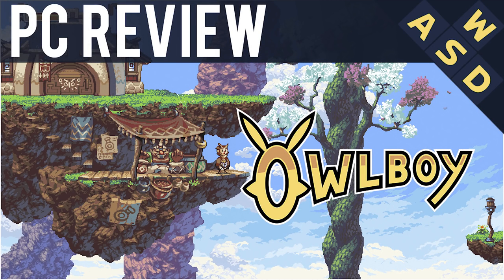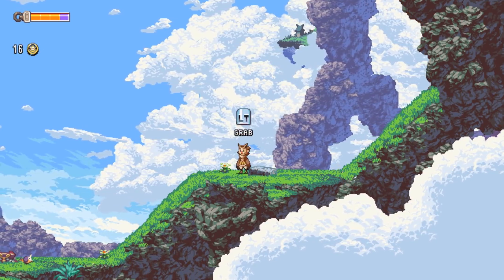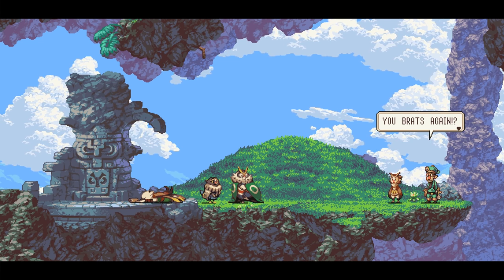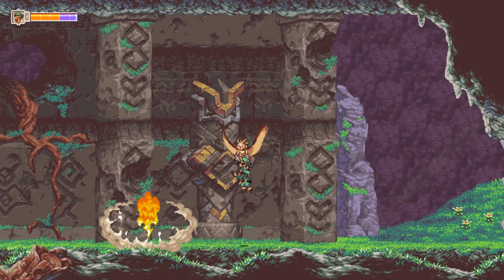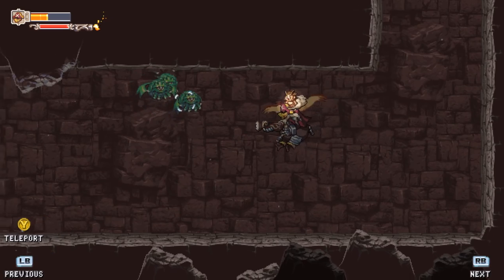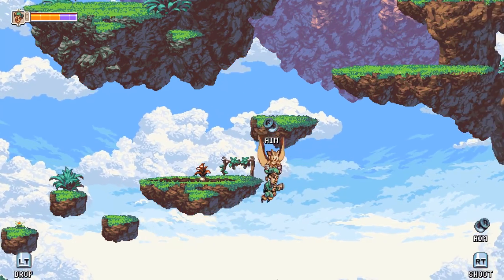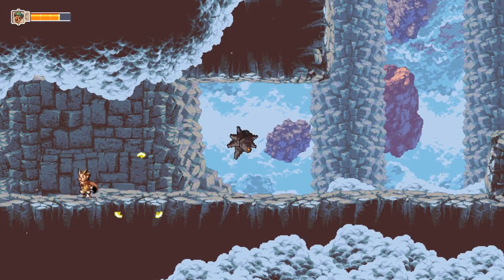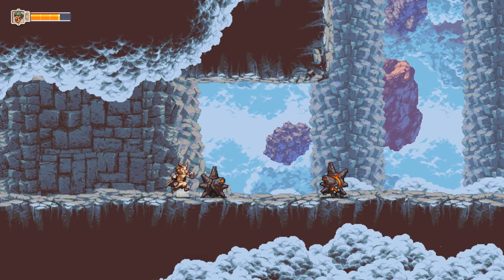Owlboy Review | PC Gameplay and Performance | Tarmack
This video was done using review code provided by the developer.

This is a gameplay and performance review of Owlboy on PC.  The game was developed by D-Pad Studio and releases November 1st, 2016 on Steam, GOG, Humble and Indiebox for $24.99 USD.

"Owlboy is a 'hi-bit' adventure game, where you can fly and explore a brand new world in the clouds! Pick up your friends, and bring them with you as you explore the open skies. Overcome obstacles and greater enemies, in one of the most detailed adventures of this era."

Tarmack PC  Review:

I handle reviews in a mix and match kind of way.  Games will have a full review posted if I can get it done before the release date.  If I miss the release date, most likely there will be a first impressions video which may be followed by a full review if I have time.  These reviews will always follow the same general format for the kinds of content within a game that are reviewed.

This game footage was recorded and reviewed on PC.

16GB of RAM @ 2666MHz
MSI nVidia GTX970
Windows 10 64 bit
Multiple Hard Drive configuration including SSD and Raid0